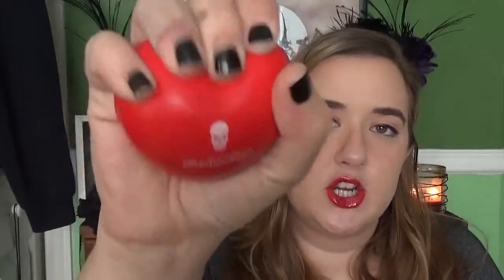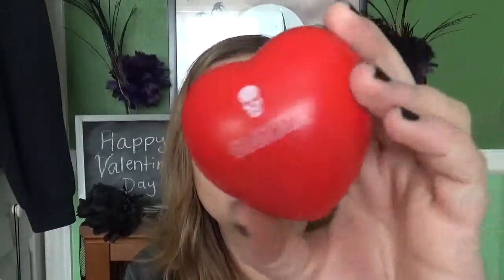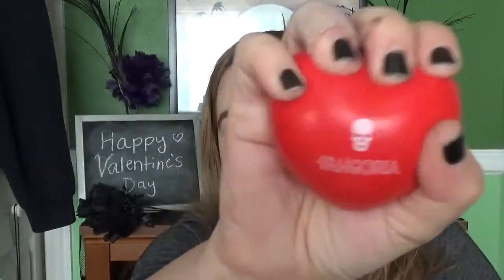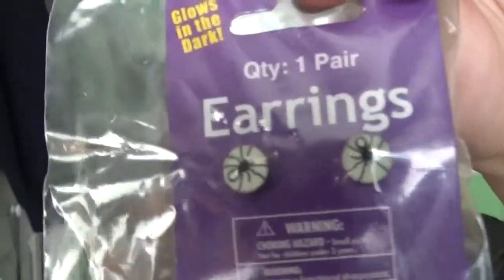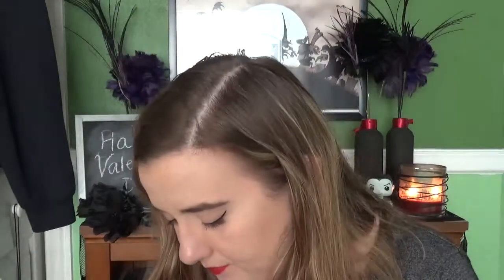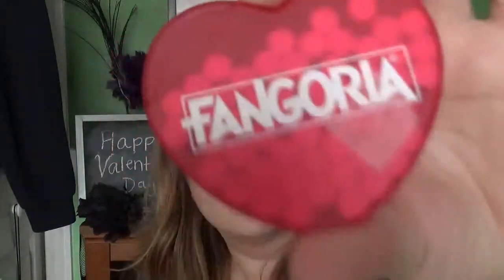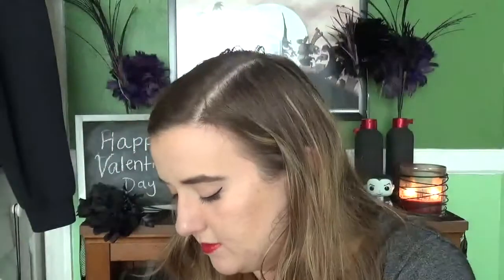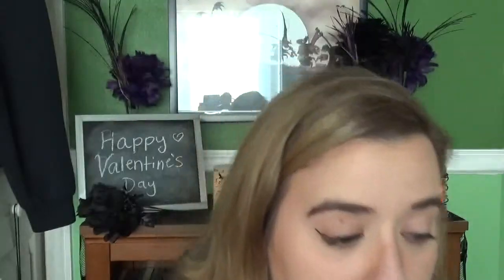FANGORIA VALENTINE BOX | NightmareMaven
And the candy was gone about 5 minutes after I stopped filming ... no regrets